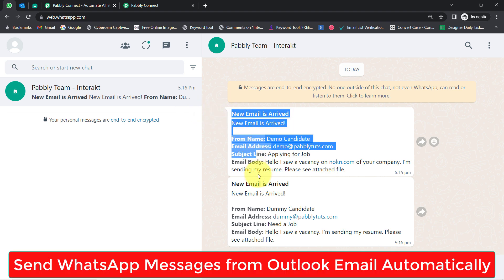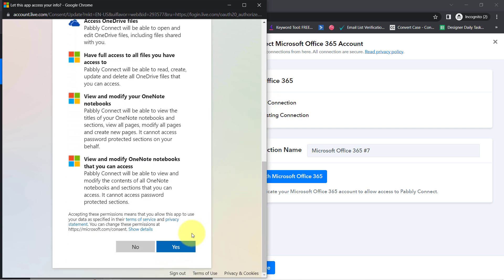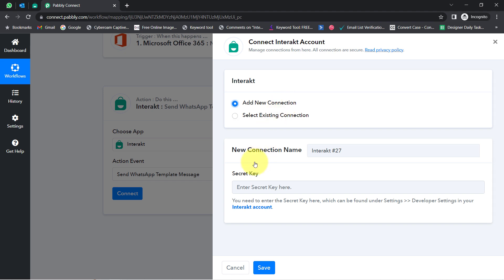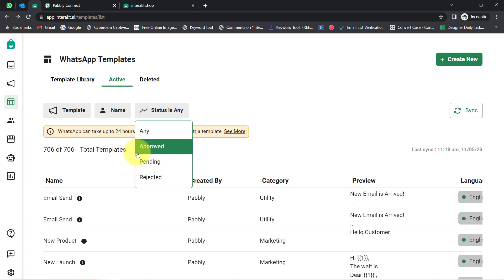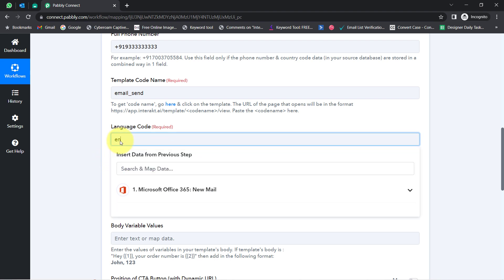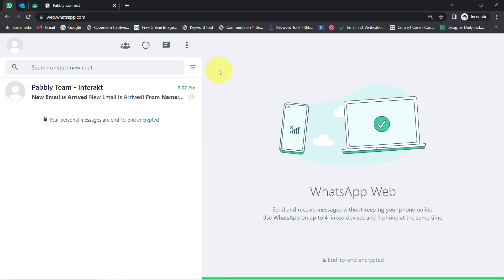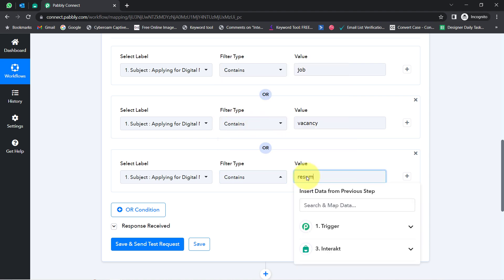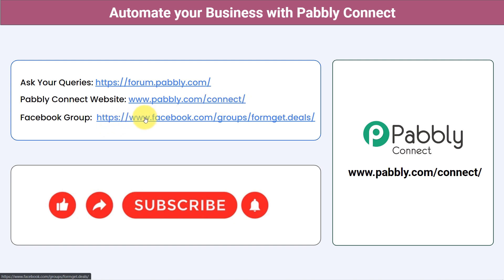How to Send WhatsApp Messages from Outlook Email - Email to WhatsApp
In this video, we will learn Email to WhatsApp integration using Pabbly Connect. With this integration, you can send WhatsApp messages directly from your Outlook Email account and can reach out to your contacts instantly and conveniently, without switching between platforms. Pabbly Connect allows you to automate this process, ensuring efficient communication and saving you time.

So check out the video and setup an automation within a few clicks using Pabbly Connect software.

1. Automation: Pabbly Connect offers automation capabilities that can help you automate mundane and repetitive tasks. This allows you to save time, money and resources.

2. Integration: Pabbly Connect provides a wide range of integrations so that you can connect different web services with each other. This helps you to create smarter workflow processes and make your business more efficient.

3. Security: Pabbly Connect takes security seriously and provides an industry-standard security system to protect your data and applications.

4. Scalability: Pabbly Connect is highly scalable and allows you to easily add new applications and services to your workflow.

 5. Cost-effective: Pabbly Connect is cost-effective and provides plans for different business sizes.